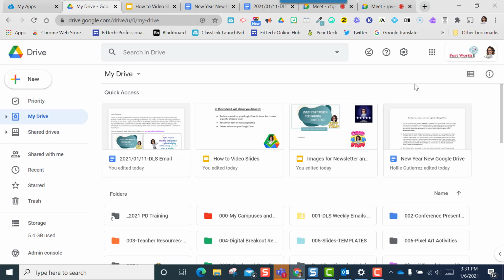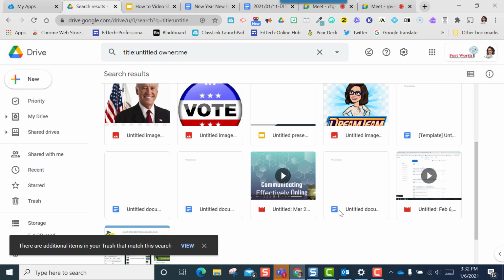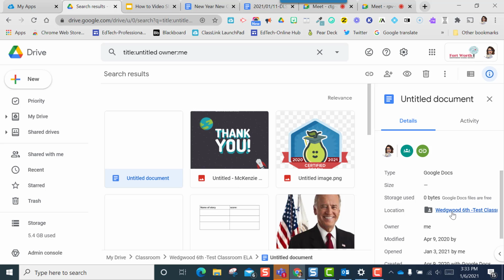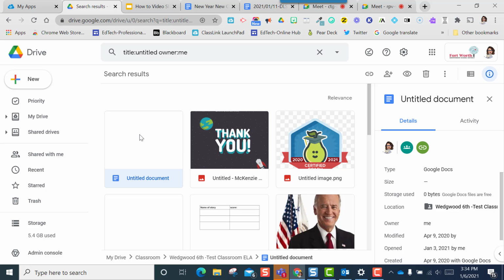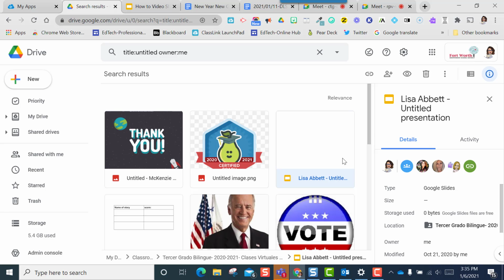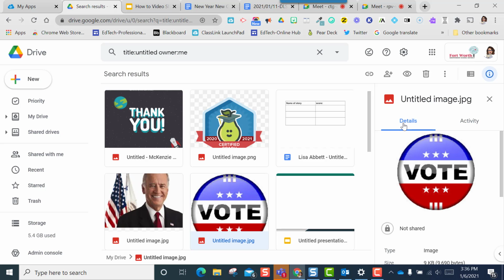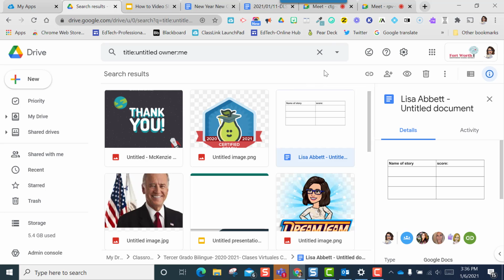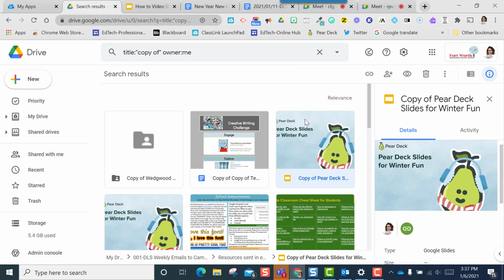Google Drive -How to Search, Rename and Delete Files